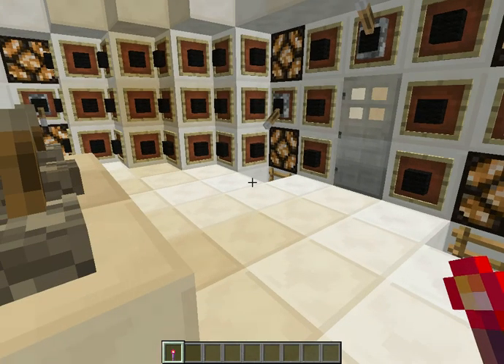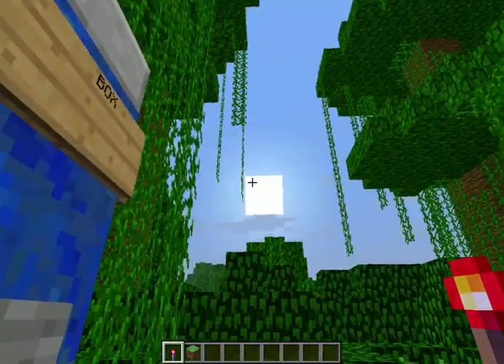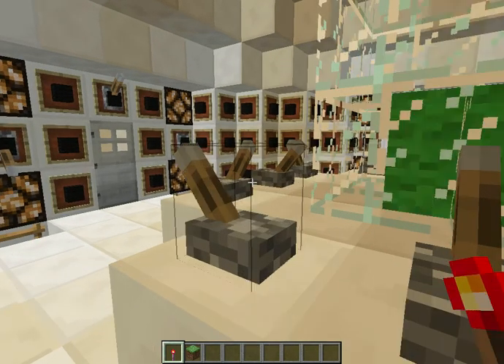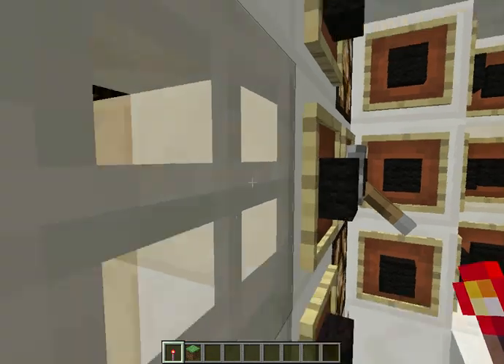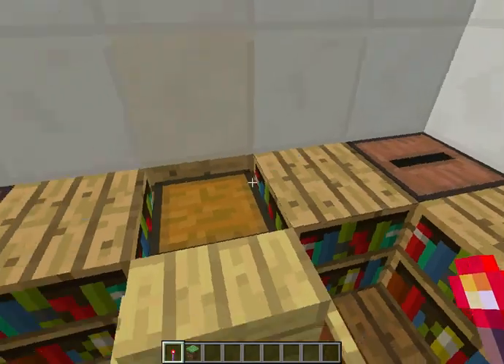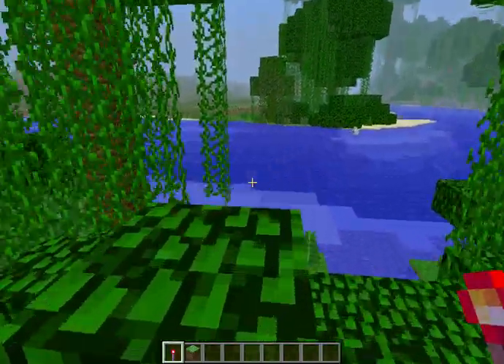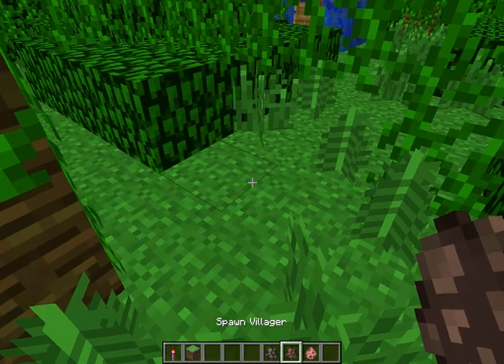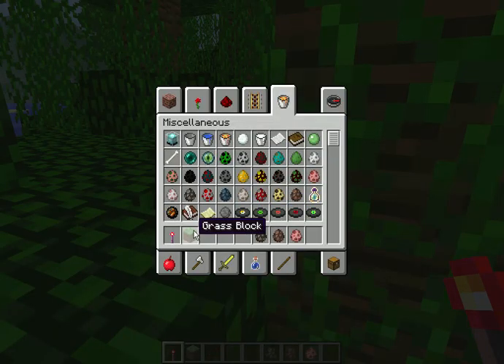MINECRAFT 4 Doctors TARDIS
Cool thin I made no mods